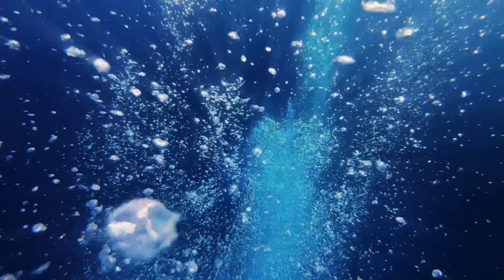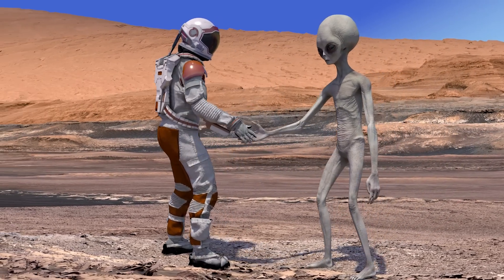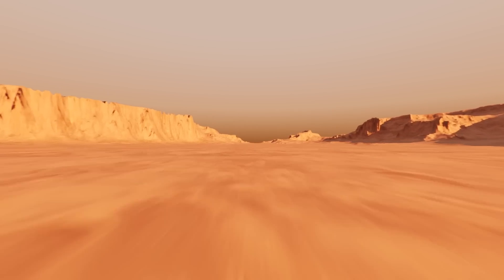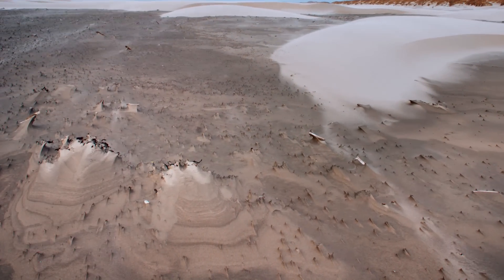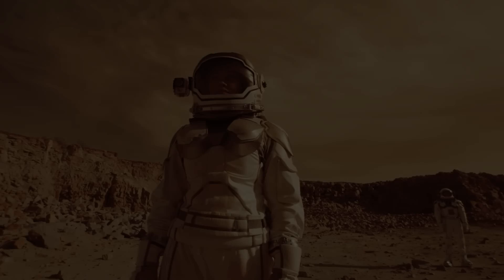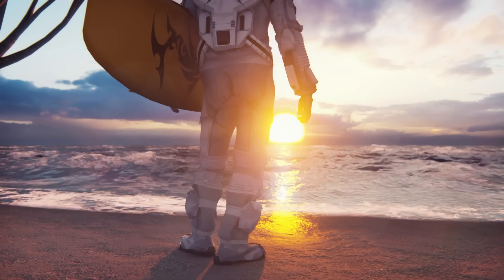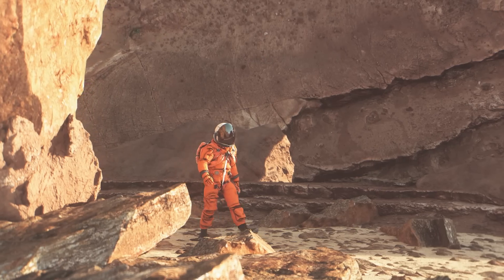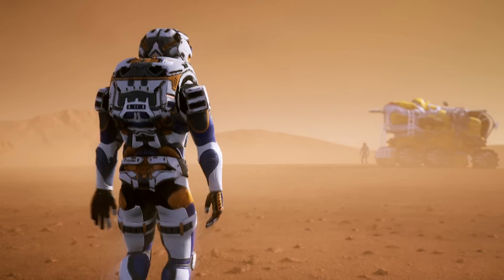Nasa Has Found Oceans Of Water On Mars But There’s A Problem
NASA has uncovered a groundbreaking discovery: a massive subsurface reserve of liquid water on Mars. This hidden reservoir is big enough to flood the planet with a mild deep ocean, resolving the long-debated topic of whether Mars still has water. But while we know where the water is, there is still a big problem with future exploration. What is the new challenge preventing further exploration, and how exactly did the water get there in the first place? Join us as we explore this and more.

Around 3.7 billion years ago, on what is now Mars, a flash flood swept a large boulder into a fast-moving river. The river carried it downstream into a delta where the water met a lake inside a massive 45 km-wide crater, the remnant of an ancient asteroid impact. Eventually, the boulder sank to the bottom of the lake. Flash floods like this were common on ancient Earth, but this wasn’t Earth—it was Mars during a time when the red planet had vast lakes, a thick atmosphere, a warmer climate, and perhaps even life. Fast forward to today, and Mars looks nothing like it once did. The lakes have dried, the atmosphere has thinned, and the planet is cold and barren. But the story doesn’t end there. If you’ve been following this channel, you know Earth’s history is full of radical changes. Similarly, Mars has gone through its own series of transformations, many of which we’re only now beginning to understand. While we’ve been asking questions about Mars for centuries, it’s only recently, with the help of modern space exploration, that we’re starting to piece together its ancient past. The hunt for water is over—Mars had it. Now the focus shifts to a bigger question: Could life have ever existed on the red planet? This question can be easily answered if we have access to the water trapped on Mars. But why can’t we explore it?

00:00 Intro
00:48 Early Mars vs. Now
02:25 Important context
6:38 Where Is The Hidden Water On the Martian Surface?
08:41 Has NASA discovered water on the red planet?
11:32 What is the future of exploration of Mars?